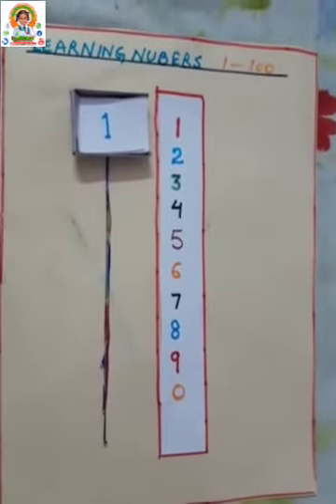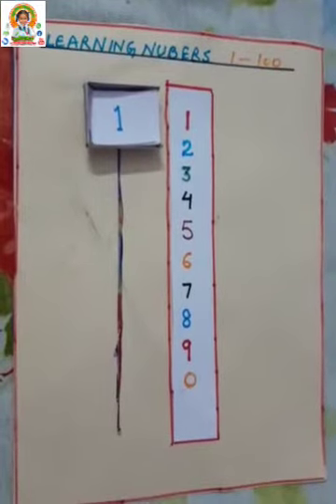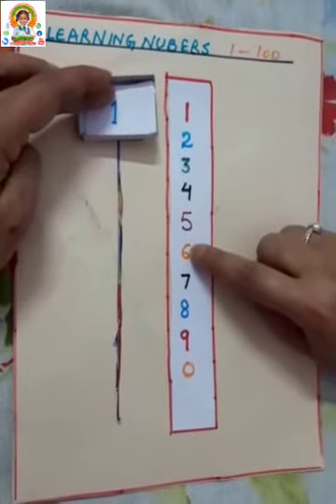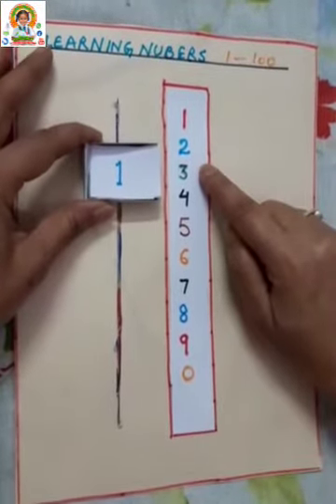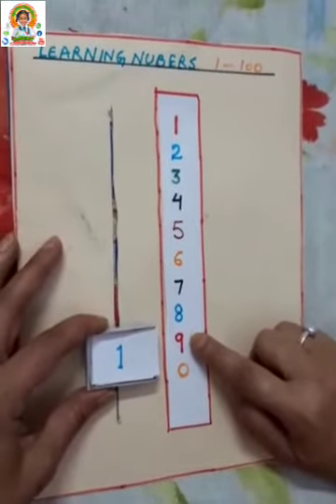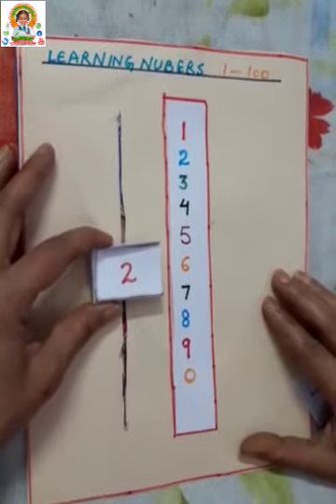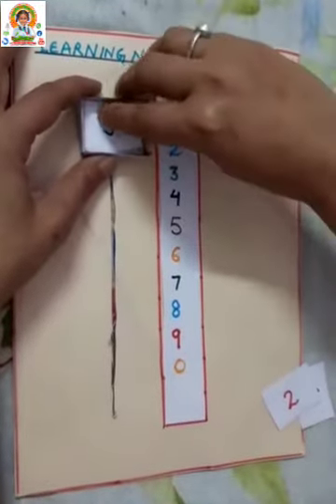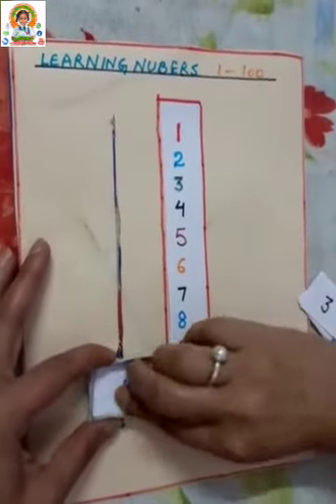Topic- Counting 1 to 100 with TLM#Sub-Math# SMT. Anuradha Ett , GPS Chak madho Singh Pathankot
Gar Baithe siksha#